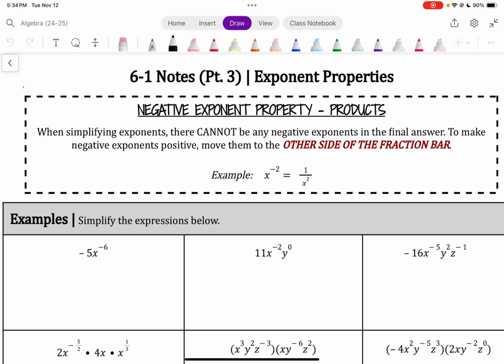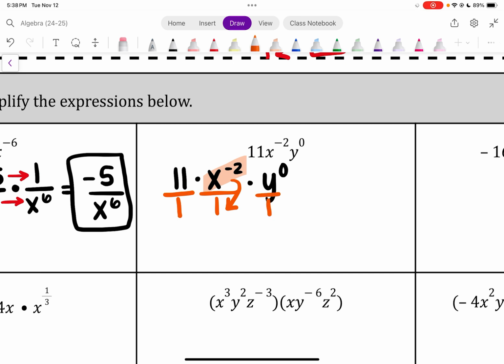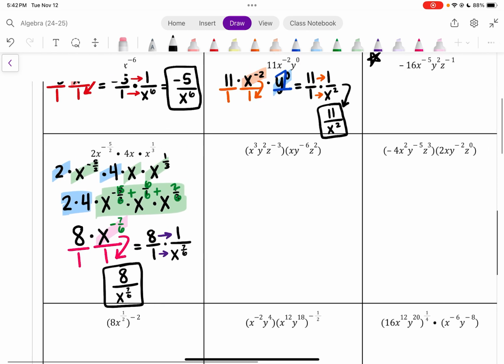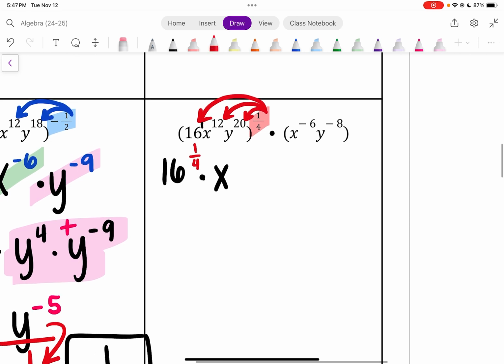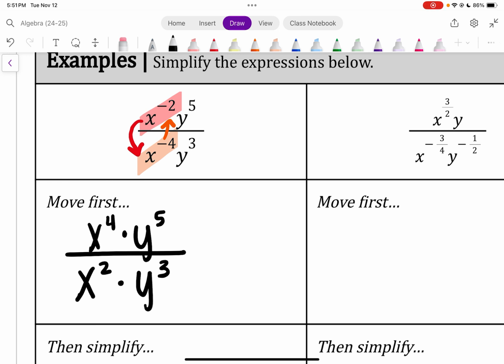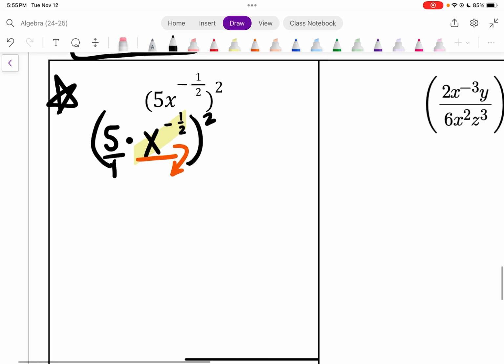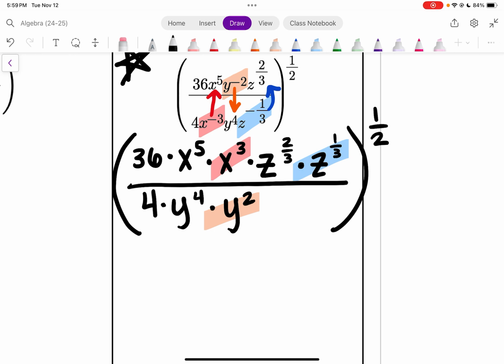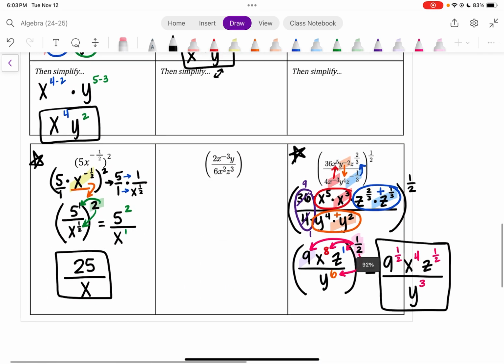(AG) 6.1C Notes | Negative Exponents